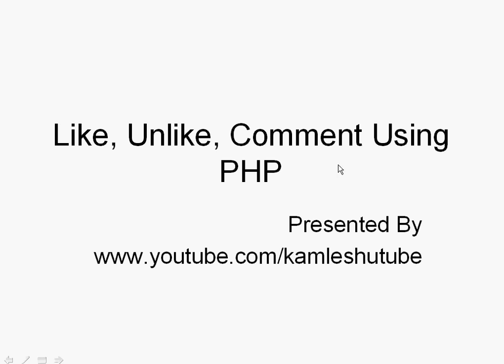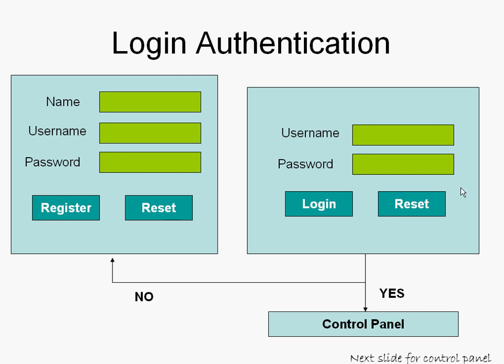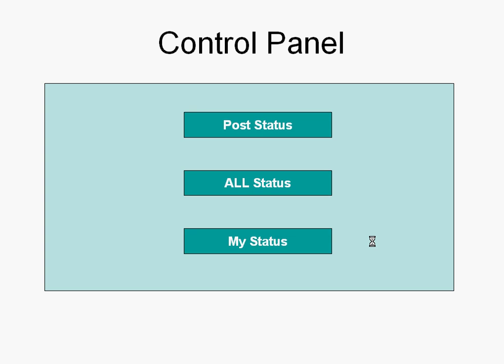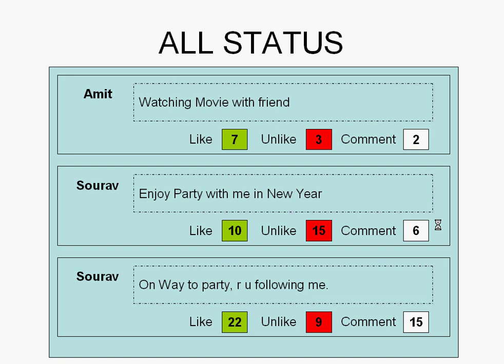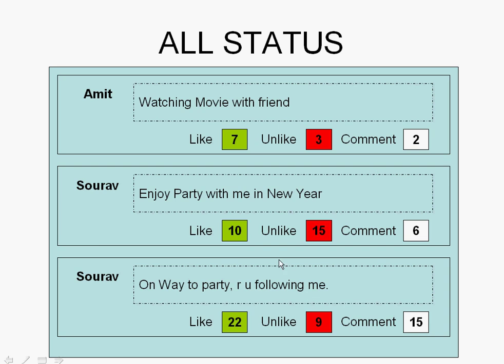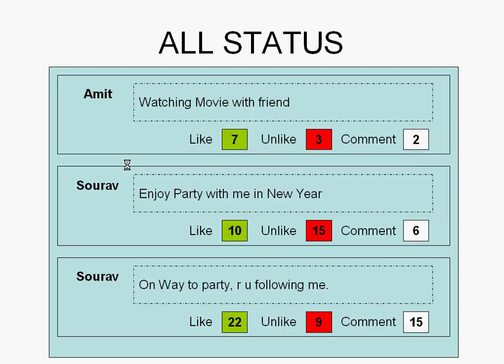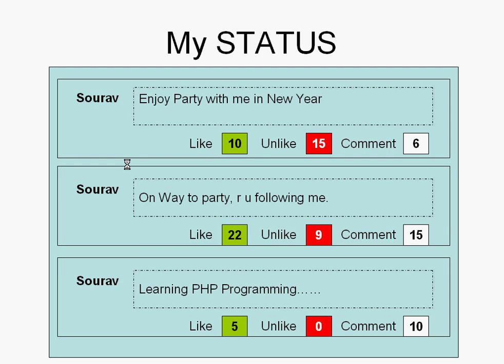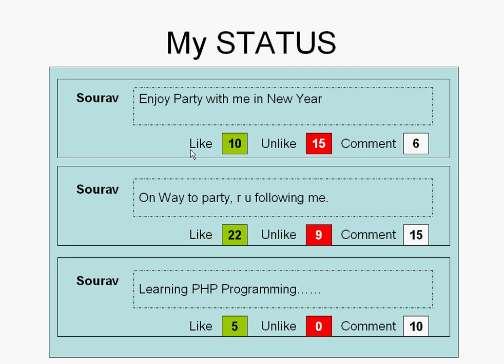Facebook Like, Unlike, Comment Feature Using PHP Part1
HI, In this series of video tutorial you learned how to develop feature of LIke,Unlike,Comment as it developed for facebook. This is developed only for learning feature, keep watching video in this series